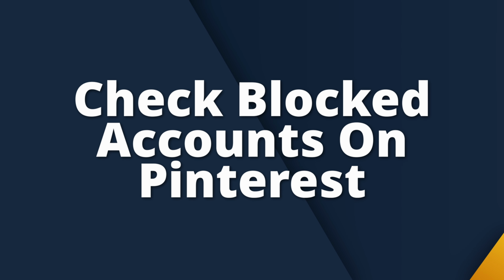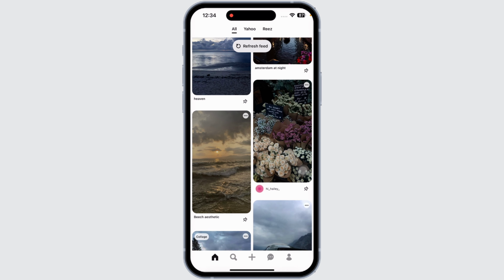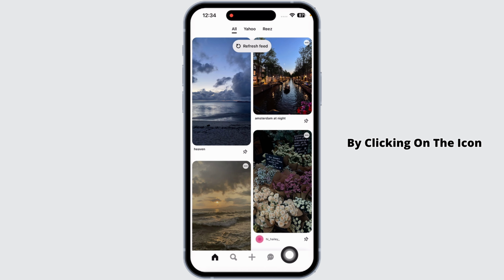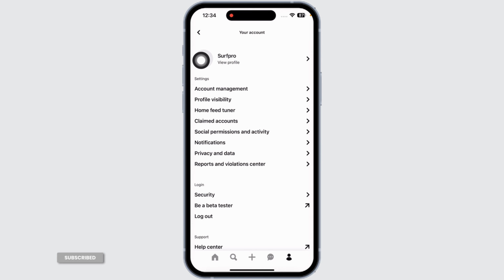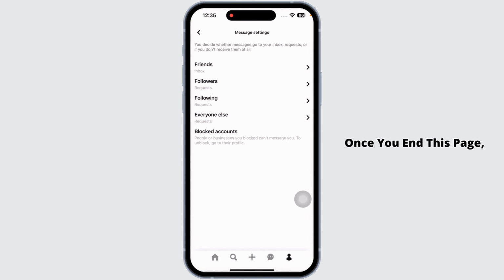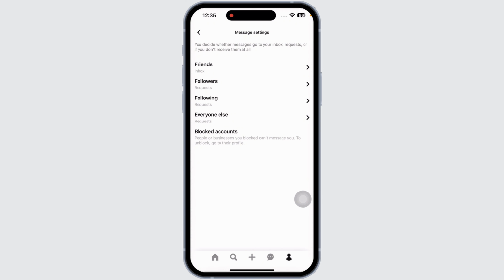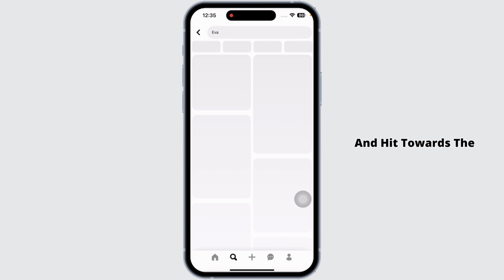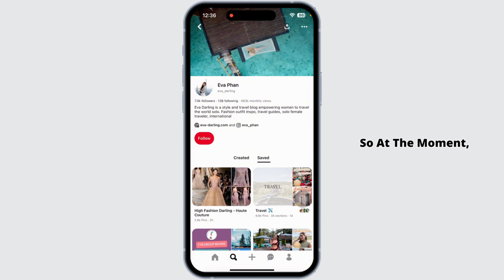How To Check Blocked Accounts On Pinterest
Want to see the accounts you’ve blocked on Pinterest? 🚫📌 This guide will show you how to find and manage your blocked accounts on Pinterest in just a few steps. Follow this tutorial to review and adjust your blocked list effortlessly!